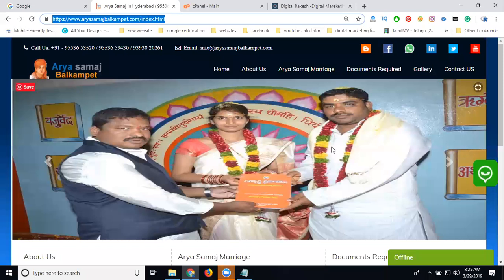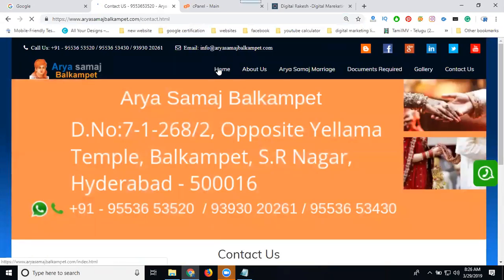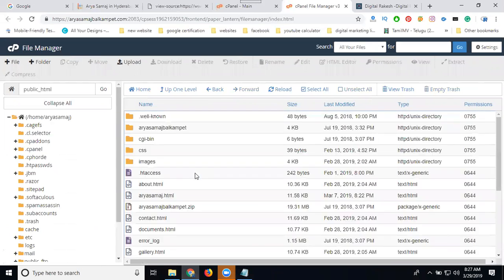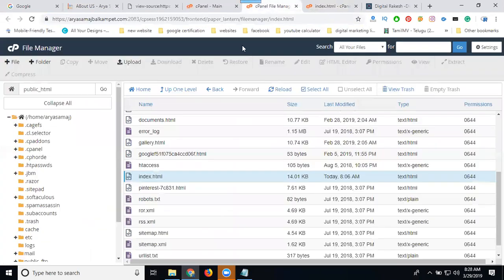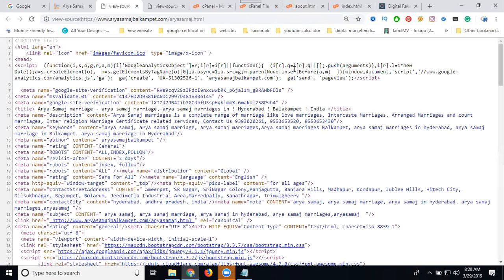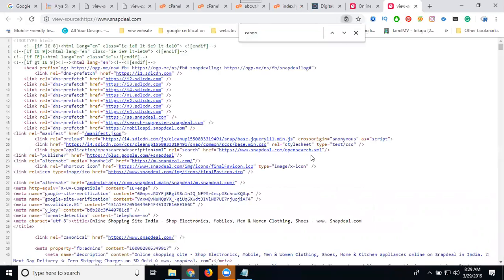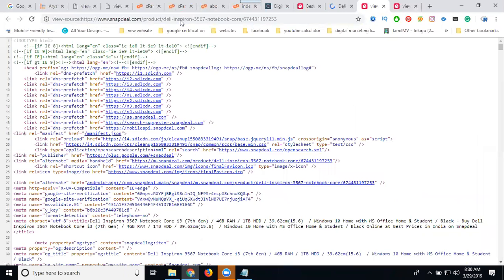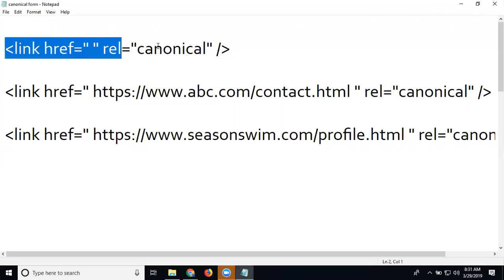what is canonical url tag in website seo 2019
DigitalMarketing - Learn this video what is canonical URL tag in website SEO 2019 tutorials by digital Rakesh